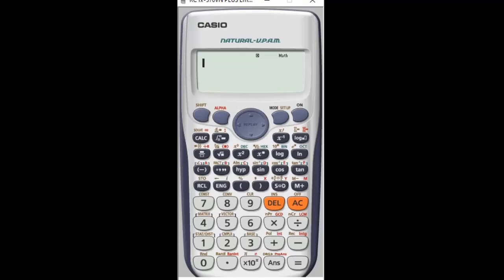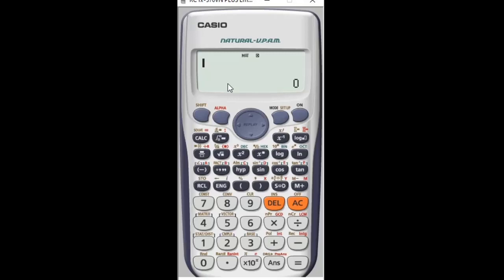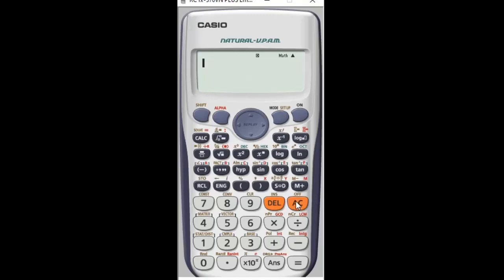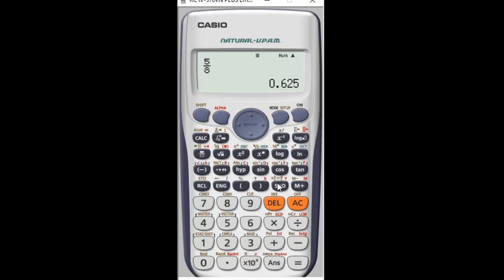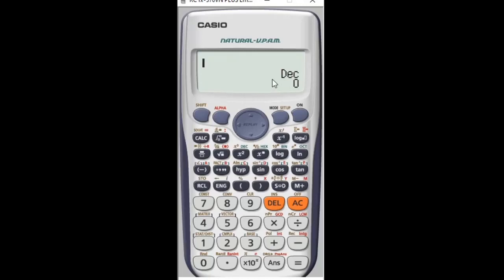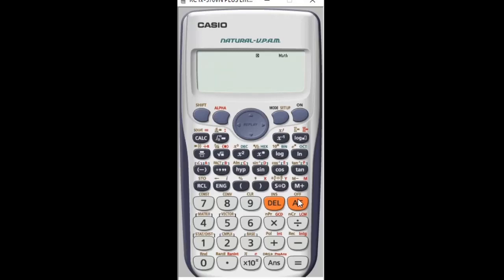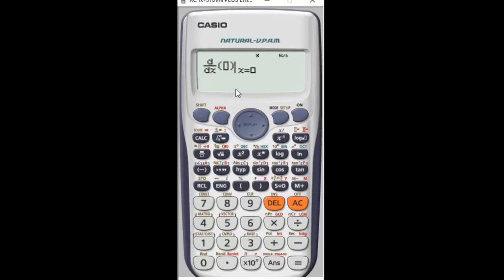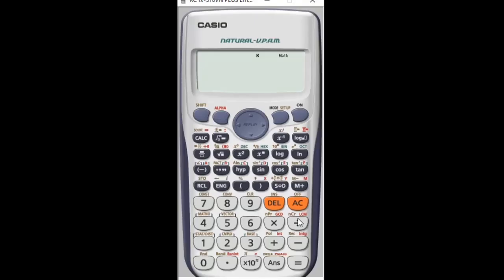How To Use Casio Scientific Calculator Like A Boss (This Will Save You) | Casio fx-991 es plus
How to use Casio fx-991 es plus scientific calculator

Casio fx-991 es plus scientific calculator is very easy to use if you learn the procedures I will teach you in this video.

After watching this video, you will be able to solve problems involving maths using Casio fx-991 es plus scientific calculator easily and fast especially for multiple choice questions.

This video is a definite guide to understanding how to use Casio fx-991 es plus scientific calculator fast.